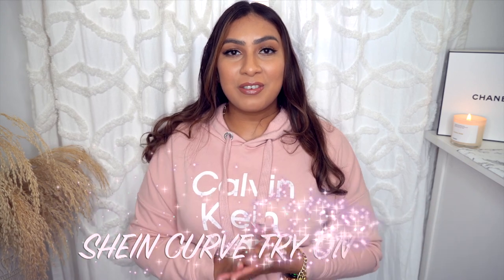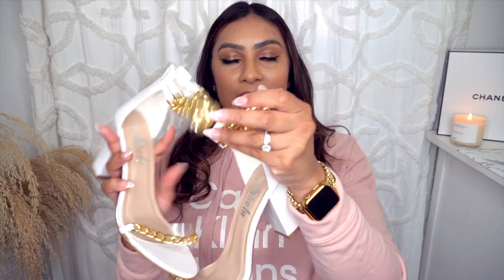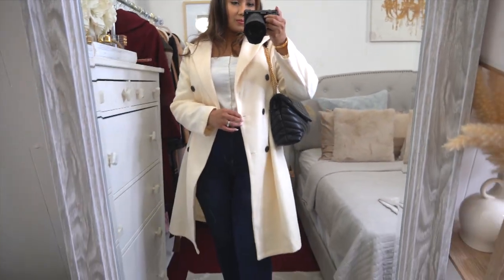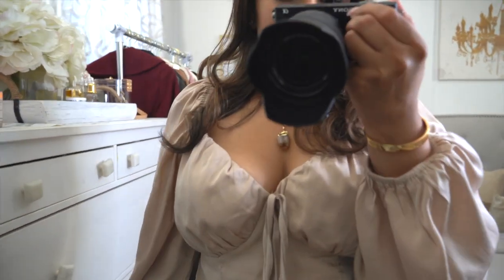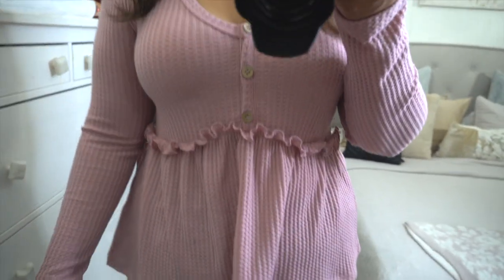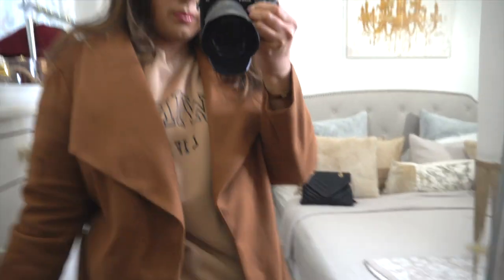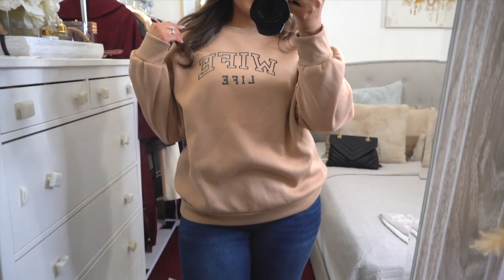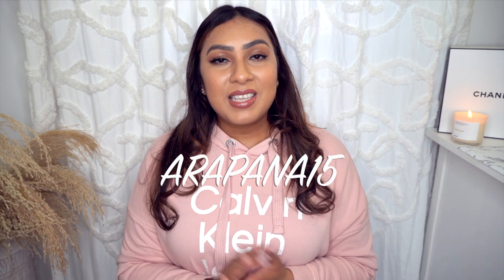SHEIN CURVE TRY ON HAUL | AFFORDABLE FASHION | ARAPANA SADEO